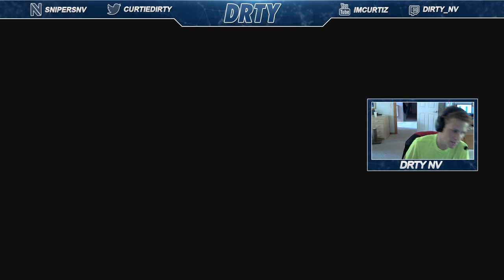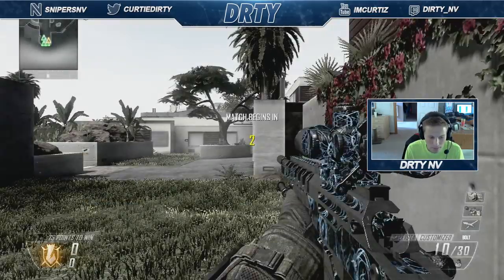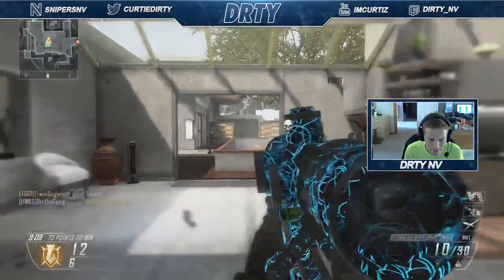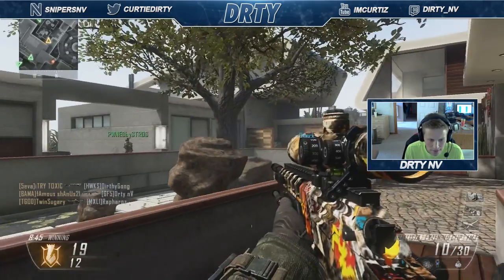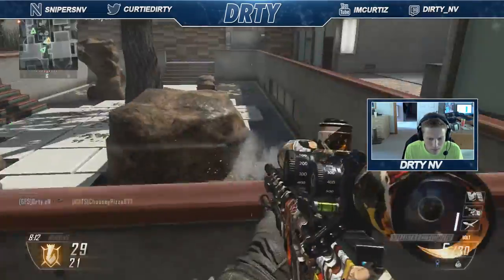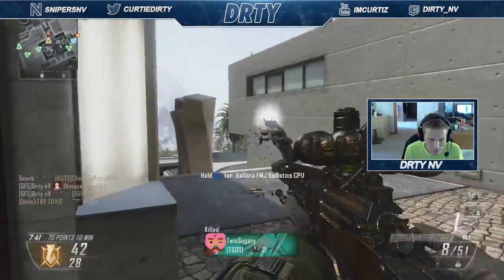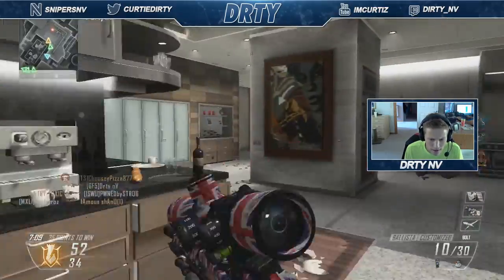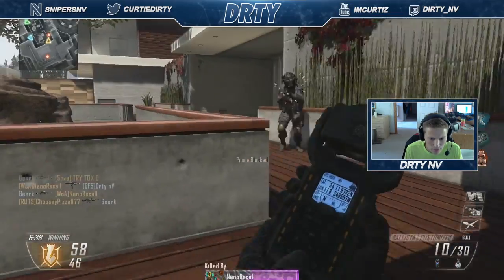New Blops 2 Camos?? FaZe5 Dirty nV